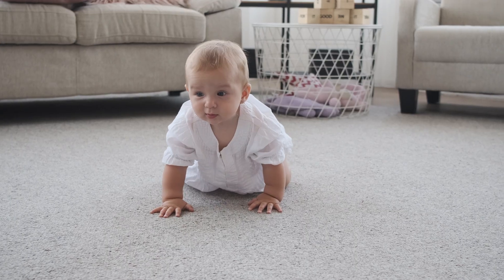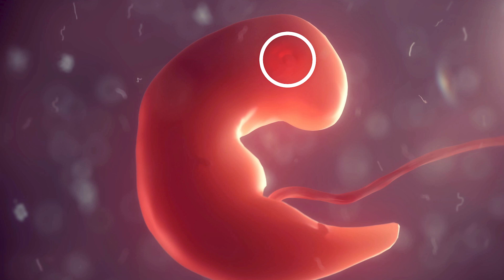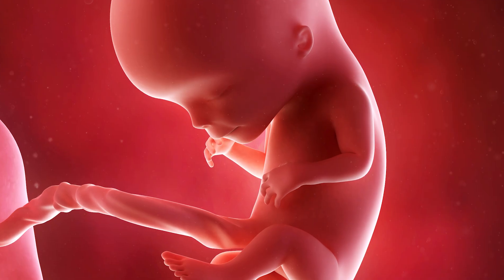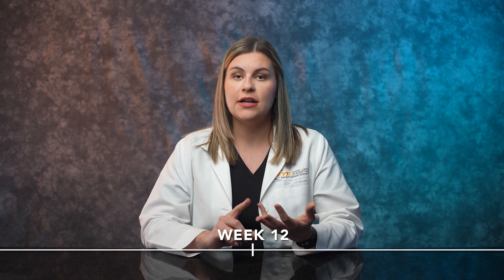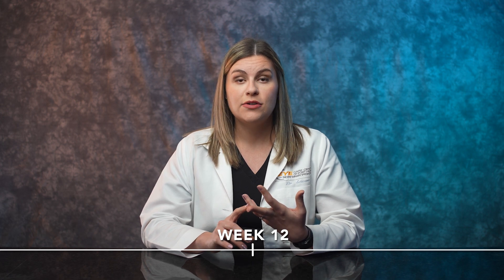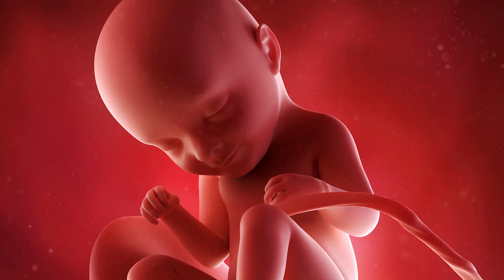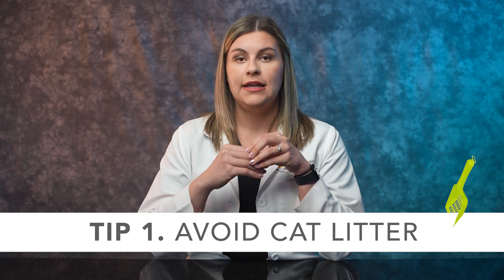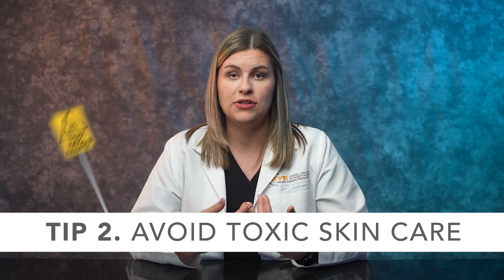Baby Eye Development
Babies eyes are a marvel in the making. See how they develop from conception to birth!